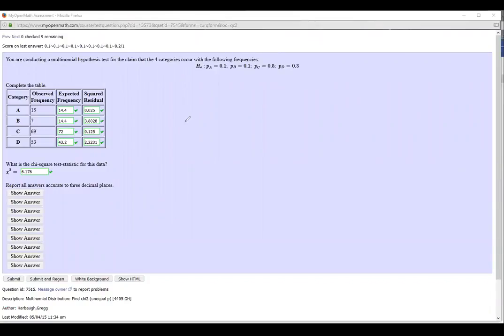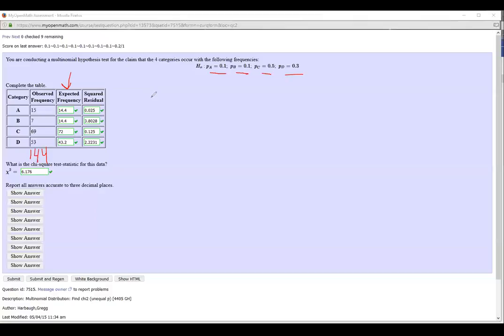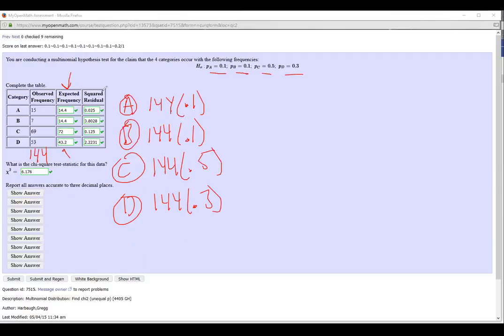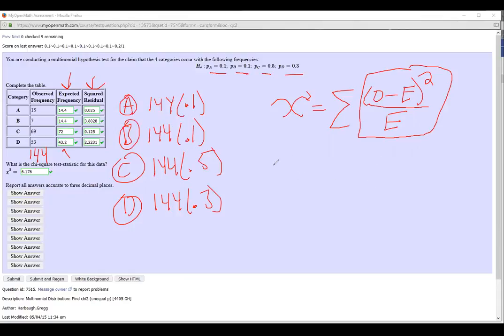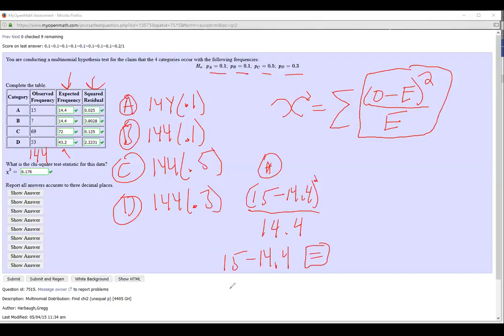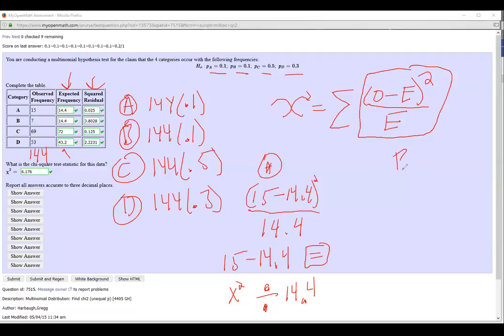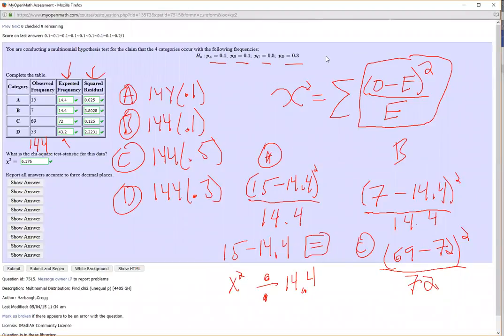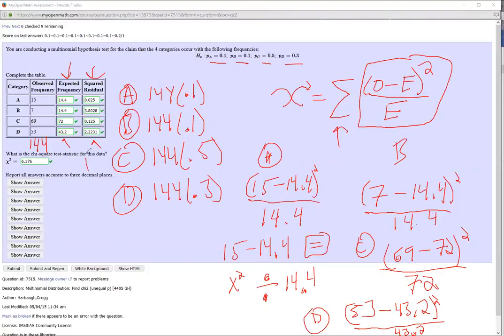SUT MOM Chapter 11 #3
Calculating  chi-square from a one way table (GOF test statistic)